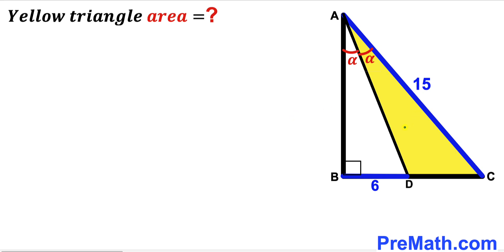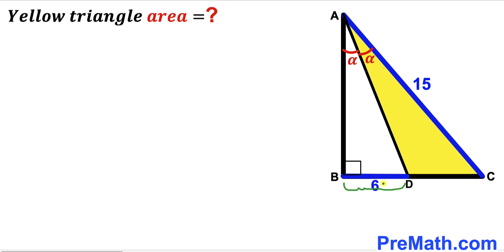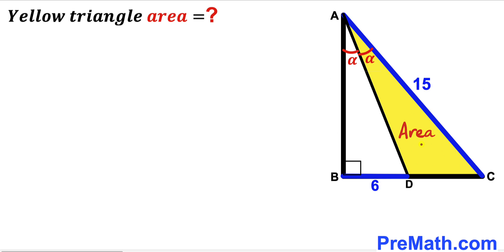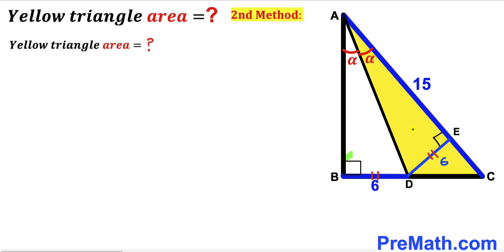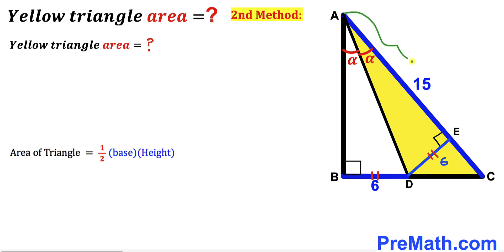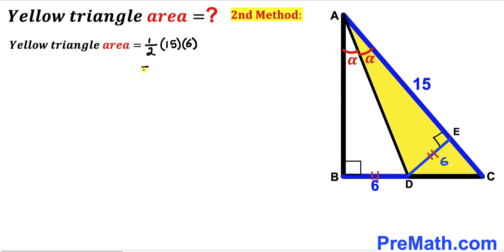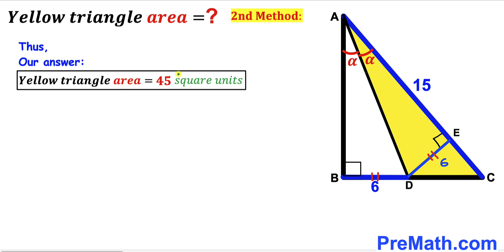Can you find area of the Yellow shaded Triangle? | (3 Methods)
Learn how to find the area of the Yellow shaded Triangle. Important Geometry skills are also explained: area of the triangle formula; Angle bisector theorem. Step-by-step tutorial by PreMath.com

blackpenredpen
math olympics
olympiad exam
math olympiada
British Math Olympiad
olympics math
olympics mathematics
Number Theory
mathcounts
math at work
Pre Math
Olympiad Mathematics
Olympiad Question
Find Area of the Shaded Triangle
Geometry
Geometry math
Geometry skills
Right triangles
Exterior Angle Theorem
pythagorean theorem
Isosceles Triangles
Area of the Triangle Formula
Competitive exams
Competitive exam
Pythagorean Theorem
Square
Diagonal
Congruent Triangles
coolmath
my maths
mathpapa
mymaths
cymath
sumdog
multiplication
ixl math
deltamath
reflex math
math genie
math way